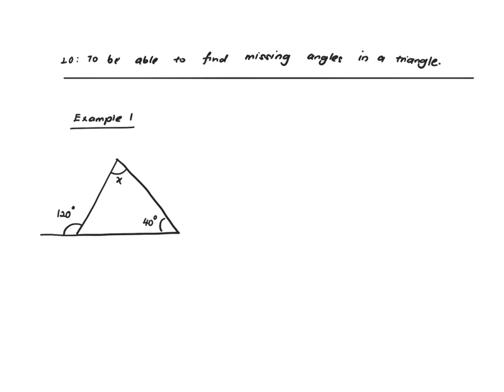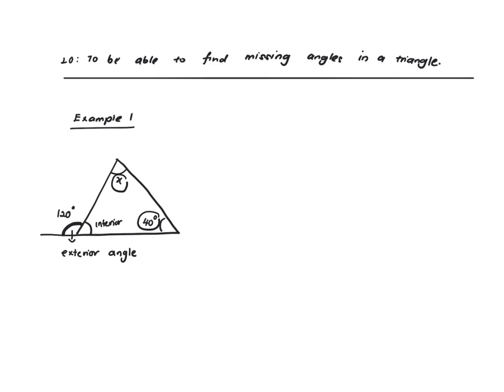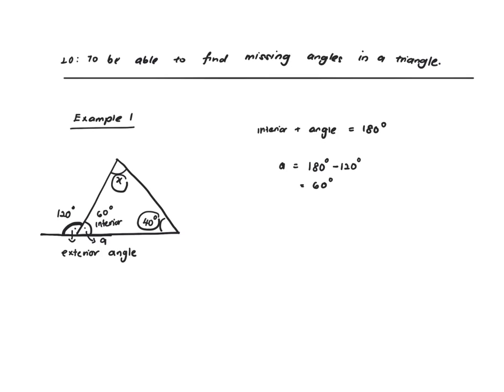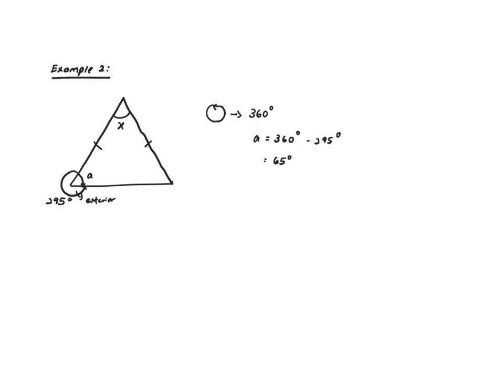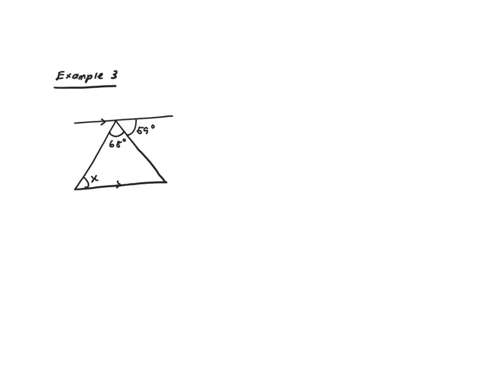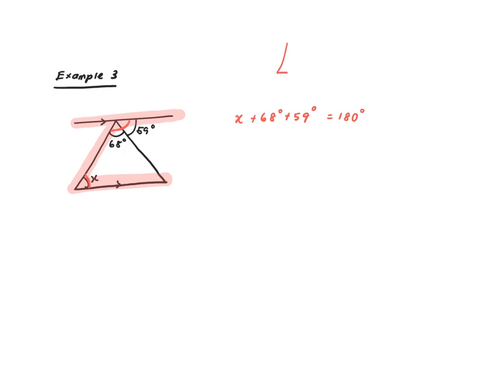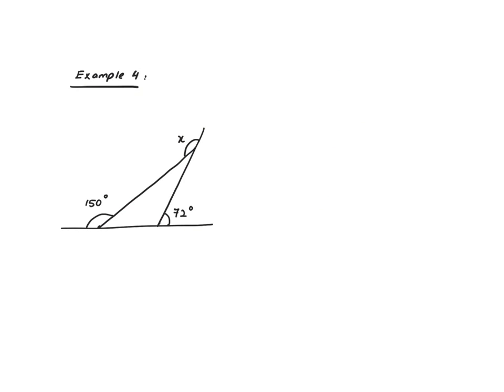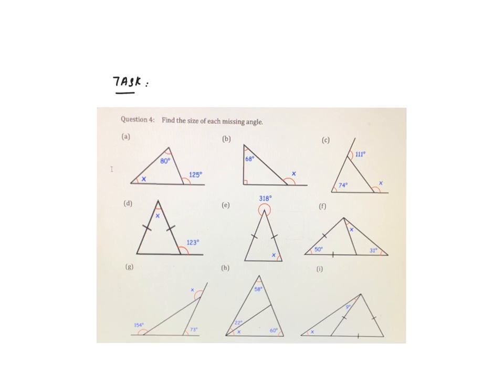Angles in a triangle